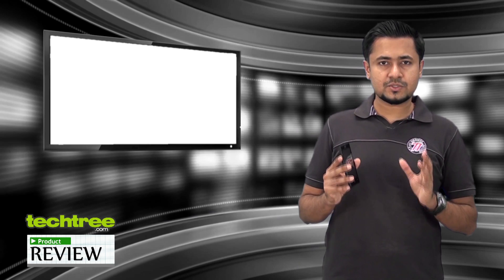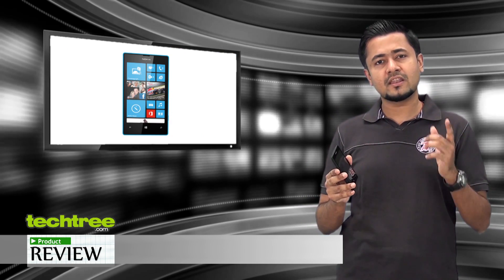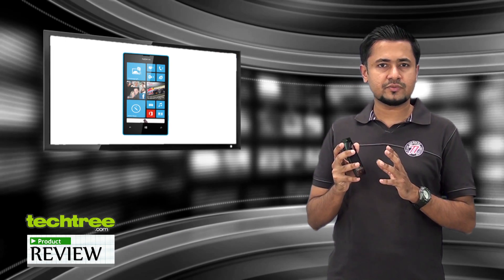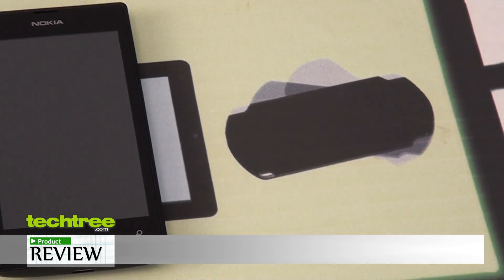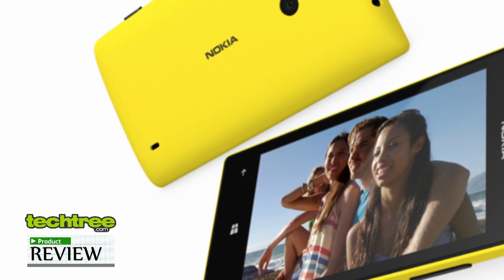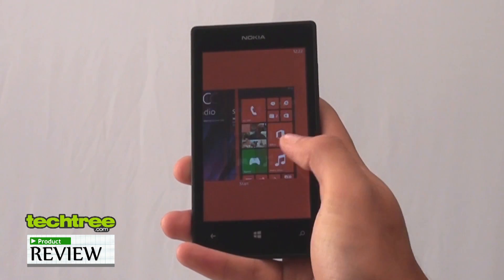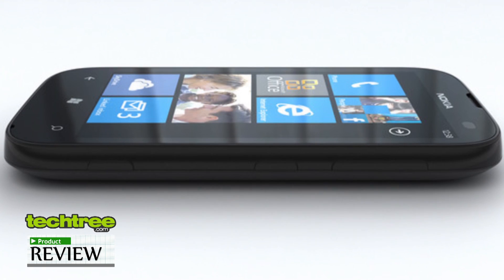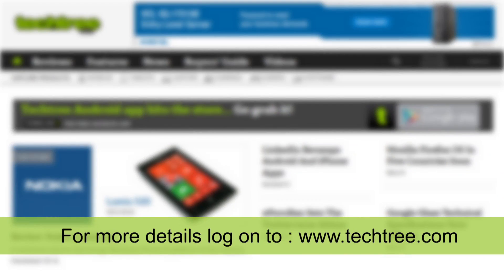Nokia Lumia 520 (Review)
Up until now, with a budget of Rs 10,000 you could only settle for an Android device. While the Lumia 510 was an option you could consider, it was crippled in terms of specs. The Lumia 520 on the other hand, promises to be a major improvement over its predecessor. It comes with double the processing power and the latest version of the Windows Phone platform. More importantly, the phone sports a very competitive price tag of Rs 10,500.